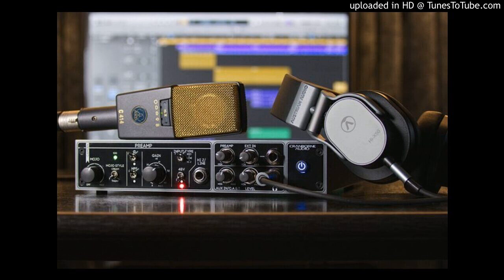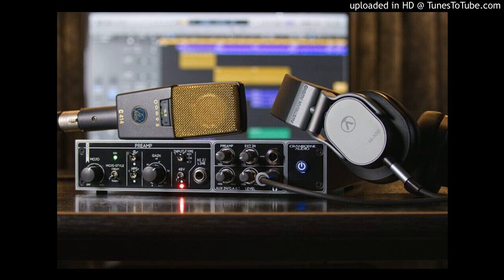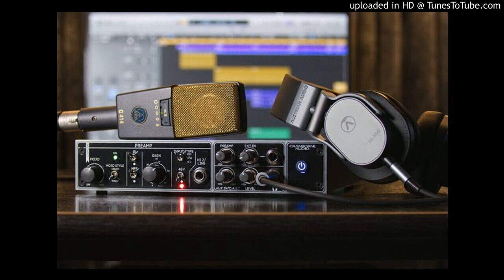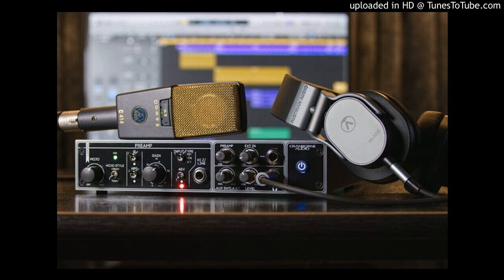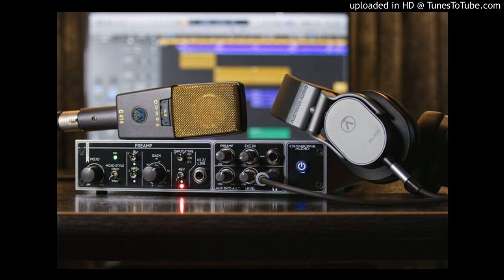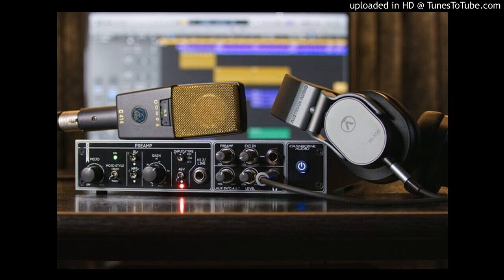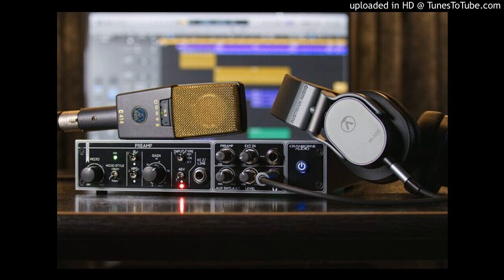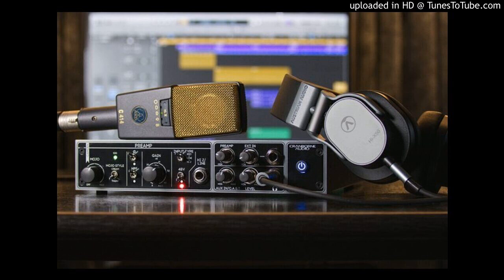Cranborne Audio -Camden EC1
Cranborne Audio and UK distributor Sound Technology Ltd are pleased to announce the Camden EC1. Camden EC1 combines the multi award winning Camden preamp technology with a reference-grade headphone amplifier to elevate your audio interface’s front-end to a professional level.

“We designed Camden EC1 to make it easy for musicians, vocalists, podcasters and video producers to achieve elite-quality recordings and reference headphone critical listening,” says Sean Karpowicz, Managing Director and Founder.

Camden EC1 introduces one of the cleanest and most transparent preamps on the market into a standalone, desktop-friendly chassis that can integrate with any audio interface.

Designed to compete with the very best, the Camden preamp itself achieves unprecedented low-noise and low-distortion performance as well as frequency and phase linearity at all gain settings.

Capture your source with complete transparency; boost low-sensitivity microphones without adding noise and colouration; and capture instant and coherent transients without phase shift that cause summing abnormalities. Camden EC1 exhibits performance specifications that exceed the most revered ‘transparent’ preamps on the market.

It’s 12-way rotary Gain switch enables easy recallability of preamp gain whilst it’s dedicated mic, line, and hi-z input modes allows Camden EC1 to not only become your go-to mic preamp, but also a line-level saturator and instrument DI thanks to dedicated ¼” jack Link outputs for each channel.

Vintage Persona

“Camden’s unprecedented performance allows you to vastly improve the quality of your tracks,” says Elliott Thomas, Product Manager. “Using its ‘Mojo’ control, Camden EC1 goes from extraordinarily clean and natural sounding, to thick, vintage-style analogue saturation that can add that ‘magic colour’ to your tracks.”

With two discrete Mojo styles; Thump and Cream, Camden EC1 can perfectly imitate vintage transformer or valve-based preamps at the turn of a dial.

Mojo’s saturation is completely variable, allowing you to dial-in the amount of saturation you need for each source. Keep it at 3-4 for authentic preamp saturation or crank it up to 11 for a more exaggerated effect!

Perhaps most crucially and unlike transformer-based preamps, when you need something clean and transparent for a particular session/source, Mojo can be completely bypassed and removed from the signal using the pots’ built-in, true-bypass switch to reveal the true clarity of the Camden preamp design.

Record through Mojo to apply instant analogue colouration during tracking or send line-level sources through the Mojo to add vintage colouration to your DAW tracks or stereo bus during the mix phase.

Advanced Tracking And Reamping Tool

The Camden EC1’s reference-quality headphone amplifier and independent, 4ch line mixer allows for direct, zero-latency monitoring of the Camden preamp using headphones connected directly to Camden EC1’s front panel.  Monitor the preamp directly using headphones during mic placement to find the sweet spot of the instrument/source, or create a zero-latency, analogue headphone mix by mixing the preamp with external playback from dedicated Stereo Aux and Mono Ext Line Inputs.

Camden EC1 features an extraordinary Hi-Z instrument D.I. circuit with a dedicated ¼” jack Link output – the combination makes Camden EC1 the perfect tool for reamping bass and electric guitars on studio or stage. Simply connect your instrument to its Hi-Z input for unparalleled DI performance, and connect the ¼” Link output of the preamp to your amplifier/effects pedals for wet/dry recording and reamping.

C.A.S.T. Enabled

Camden EC1 also utilises Cranborne Audio’s unique C.A.S.T. system for distributing audio around the studio or stage using affordable Cat 5e, Cat 6, or Cat 7 cabling whilst achieving the highest sonic results.

Connect Camden EC1’s C.A.S.T. OUT port to Cranborne Audio’s 500R8 or 500ADAT, and you can send Camden EC1’s preamp directly to the interface’s input ready for further processing and recording. At the same time through the same cable, 500R8/500ADAT transmit their built-in monitor mix directly to Camden EC1’s headphone mixer for monitoring.

This allows 500R8/500ADAT users to relocate their Camden EC1’s preamp and headphone amplifier into the live room using a single Cat 5e, Cat 6, or Cat 7 cable whilst freeing-up 500 series slots in 500R8/500ADAT for more EQ and Compressor modules and extra processing before hitting 500R8/500ADAT’s converters.

Meticulously Designed and Engineered In The UK

With an abundance of I/O available, Camden EC1 facilitates the maximum amount of flexibility with all 3rd party audio interfaces and recorders by including dedicated XLR outputs, Impedance balanced 1/4” jack outputs with 10dB PAD, and a Link output when using Camden EC1 as a D